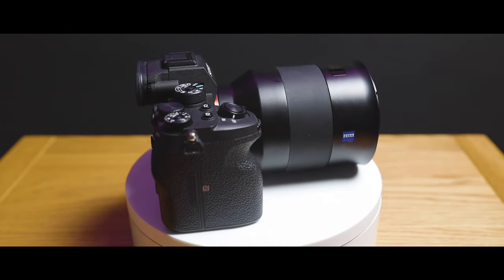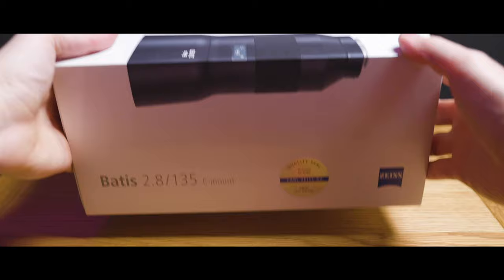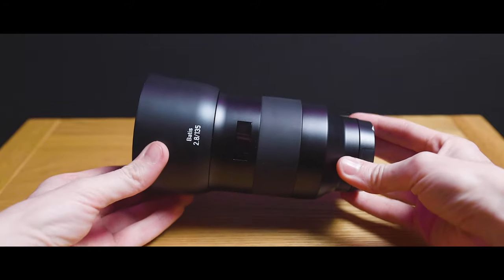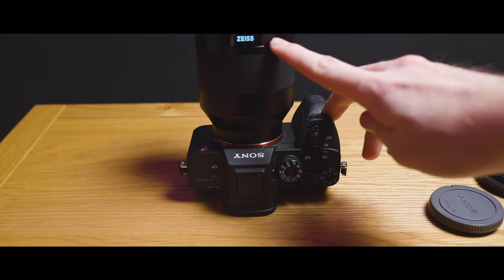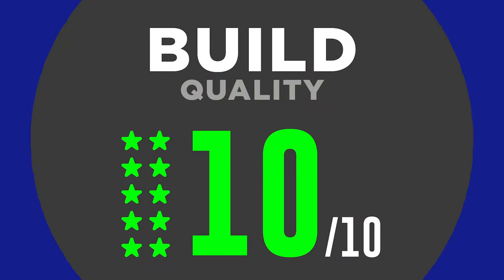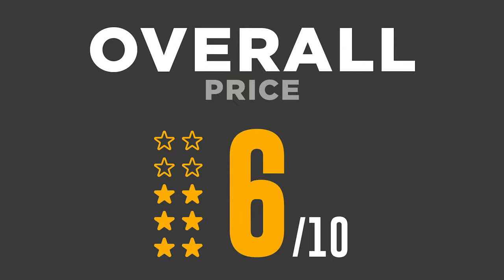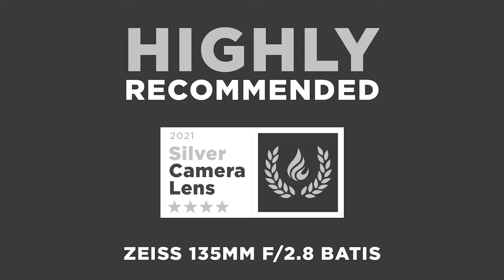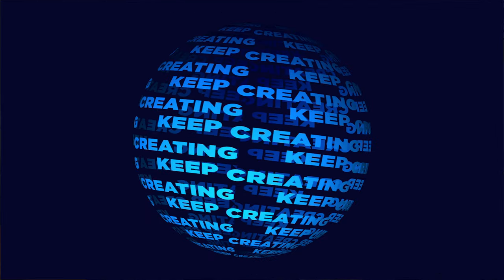The Zeiss 135mm F/2.8 Batis Lens Review /// The SHARPEST 135mm Prime For SONY??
Hello guys. So here is my latest lens review video. And today it will be all about the Zeiss 135mm F/2.8 Batis lens for the Sony E-Mount. I will be grading this lens on 5 different criteria.Lens Design, Image Quality, Size + Weight, Focus Motor and Price. I will also compare this lens to some competitor lenses on the market. So You can you work if this camera is worth a spot in your camera bag.

0:00 Intro
0:59 UnBoxing
1:28 Lens Design
3:26 Image Quality
6:45 Size + Weight
7:56 Focus Motor
9:09 Price £££
10:49 Final Thoughts